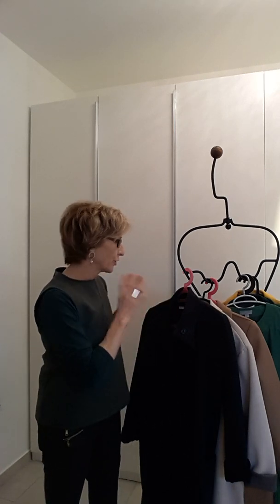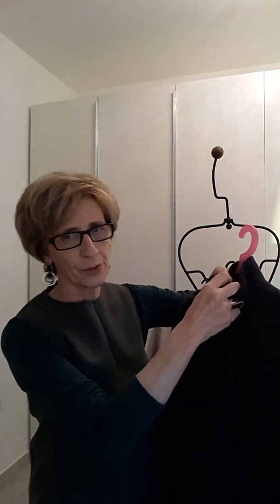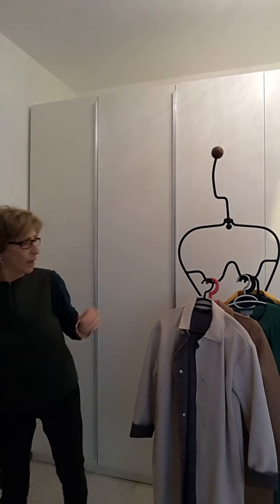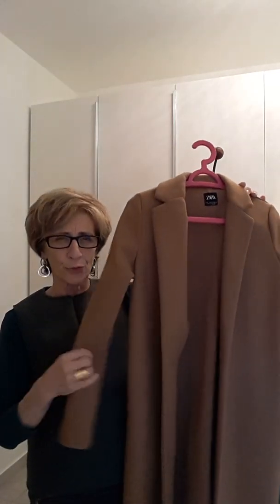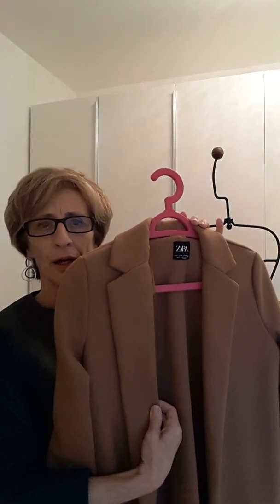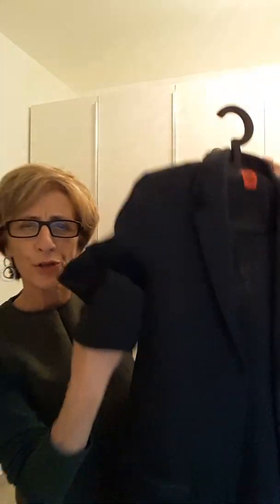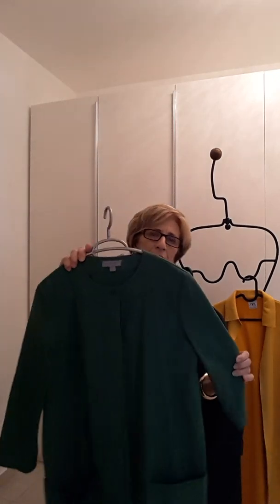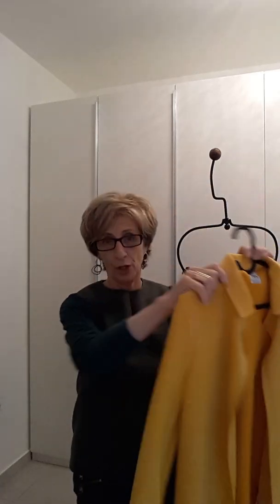Fashion in the Time of Corona No 10 - Coats Galore